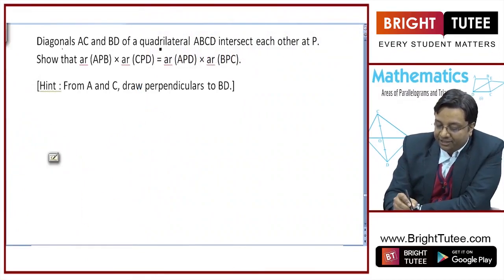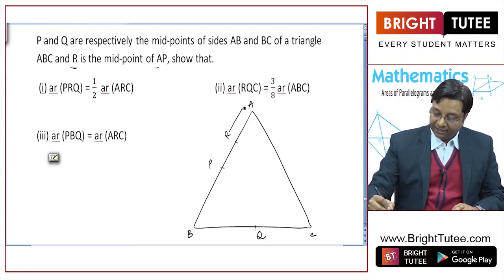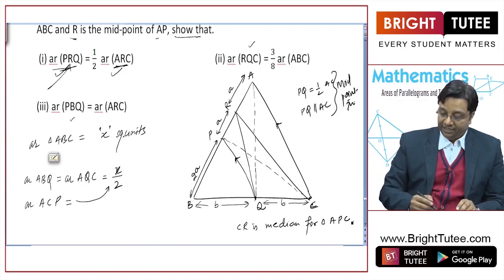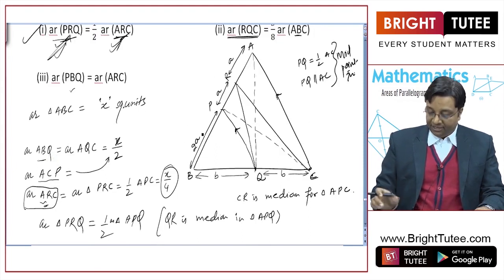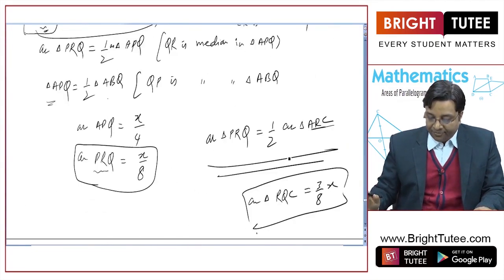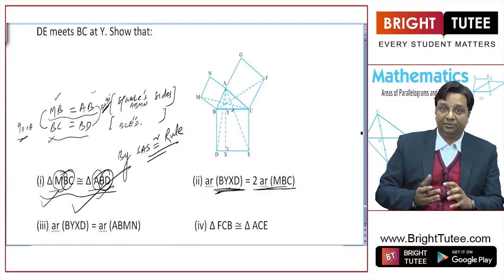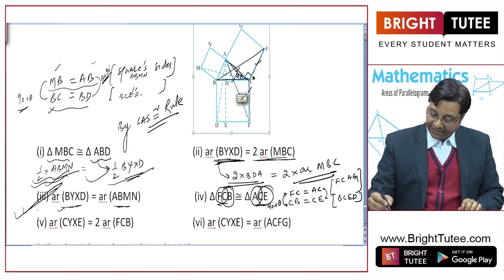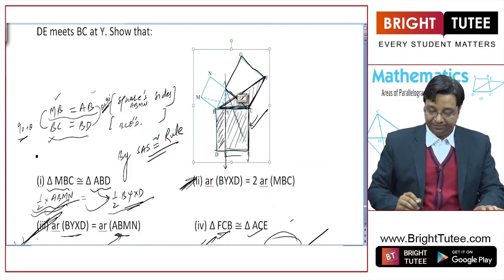1 4 Topic 9 3 Triangles on the same Base and between the same Parallels Part 4